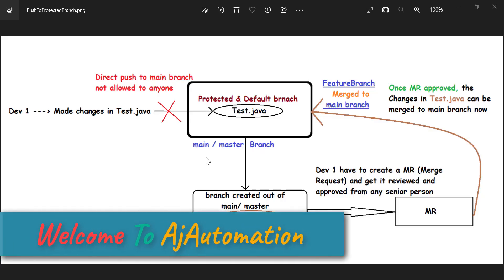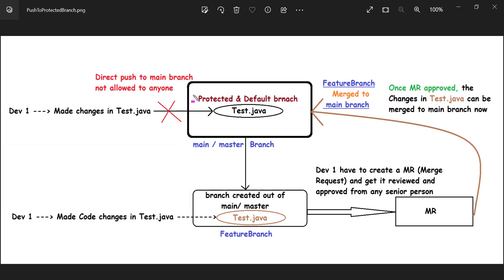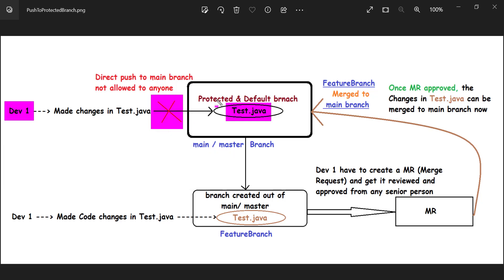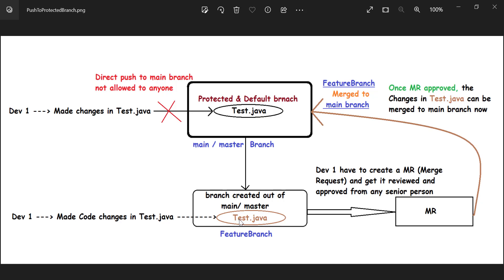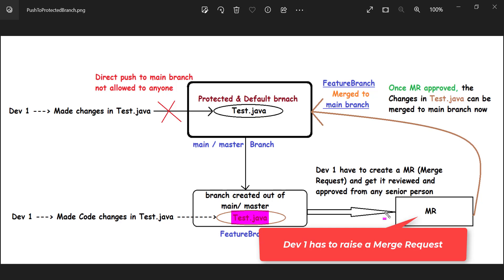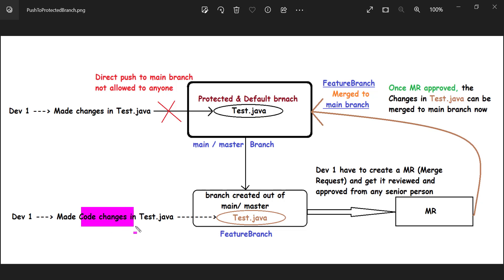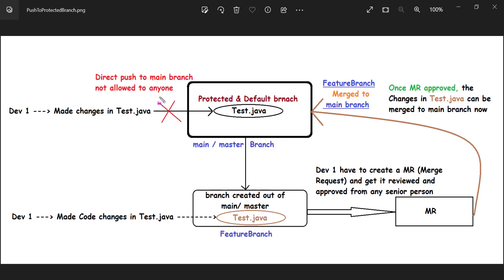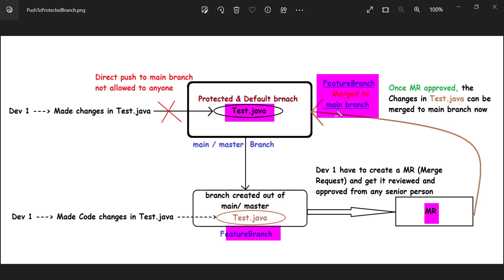What is protected Branch in GitLab | Basic idea about Merging into GitLab Protected branch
▶️In this session lets learn about some basic things in GitLab - What is protected Branch in GitLab and how we can update any changes in protected branches in GitLab with the help of Merge Request